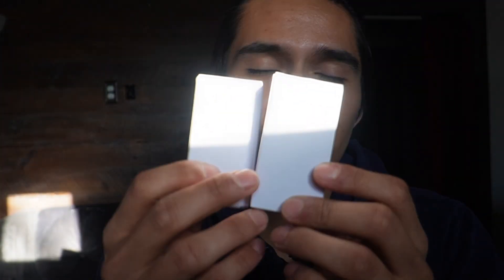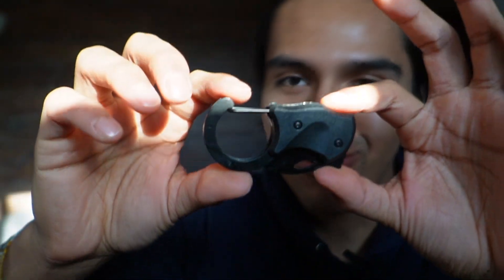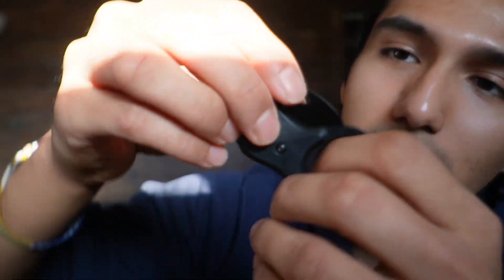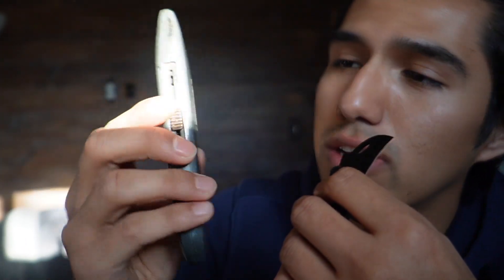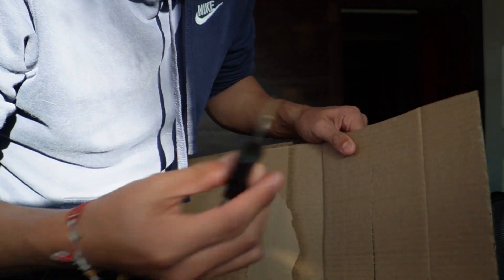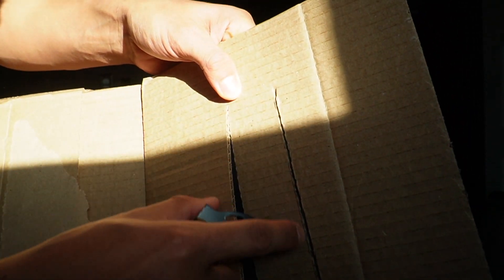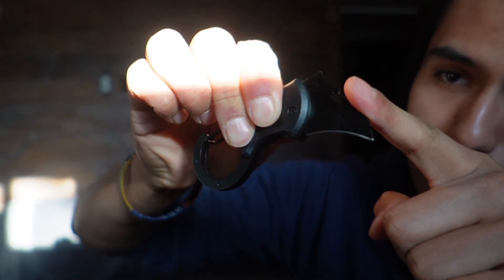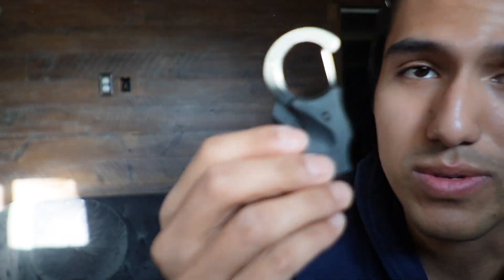What I Think About This Mini Keychain Knife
In this video, I review the Berallo 2-Pack Keychain Knife.